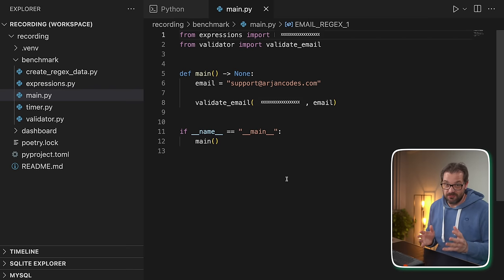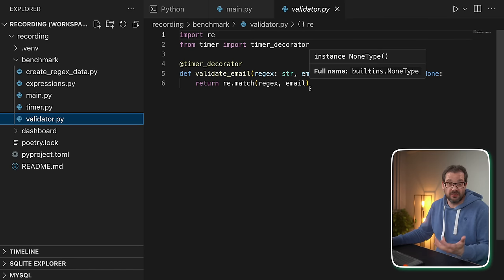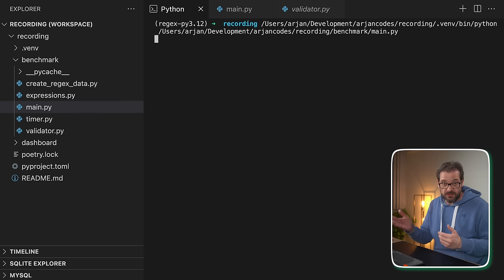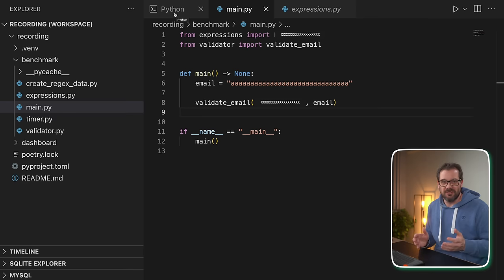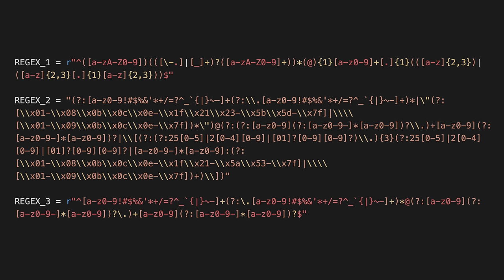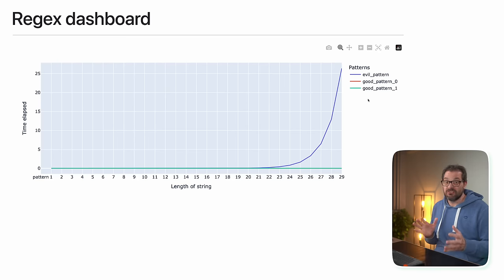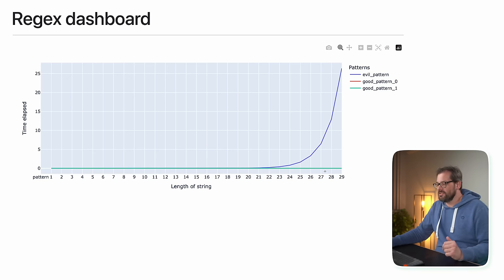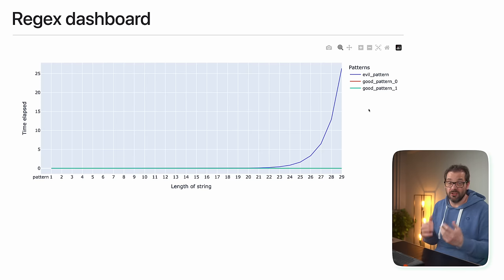Regex is HARD!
Welcome to the first Tuesday Tips video! Ever wondered how to check if a string follows a specific pattern? That's where Regular Expressions, or Regex, come in. In this video, I'll dive into Regex and reveal some surprising ways it can be a double-edged sword.

🔖 Chapters:
0:00 Intro
0:59 Reason 1: Risk of ReDoS attack
2:16 Reason 2: Readability and Maintainability is hard
3:26 Reason 3: False Positives and Negatives
4:10 Summary